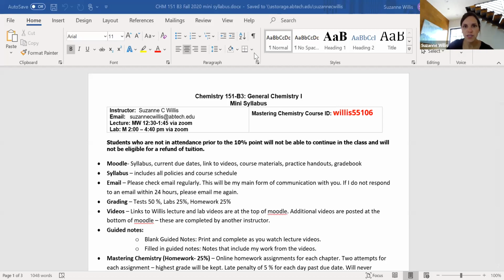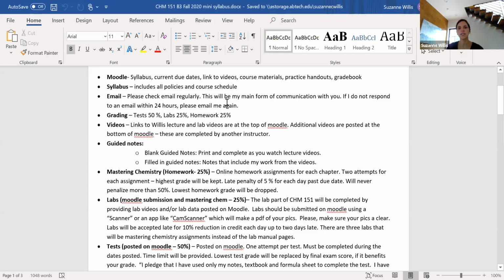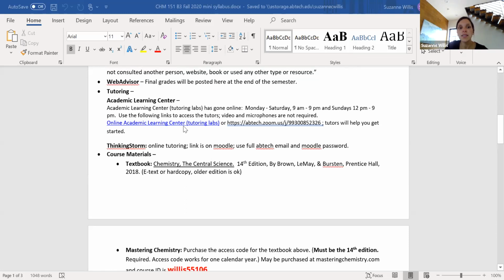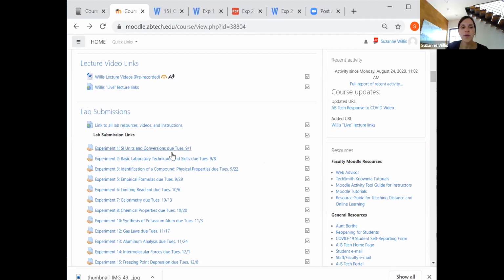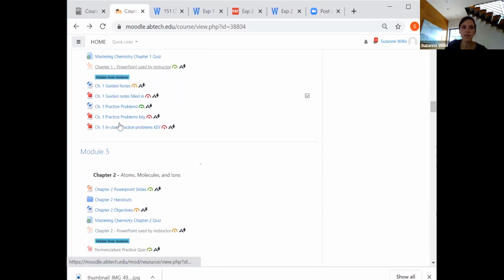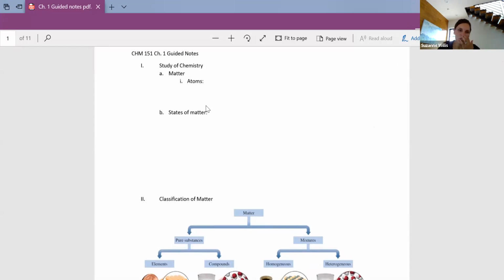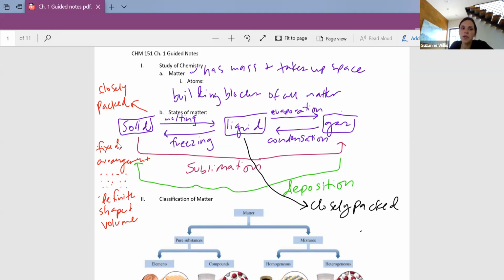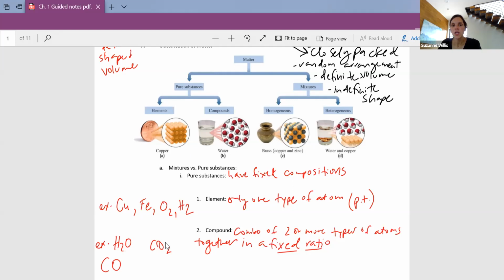CHM 151 B3B4 Lecture 8 24 20